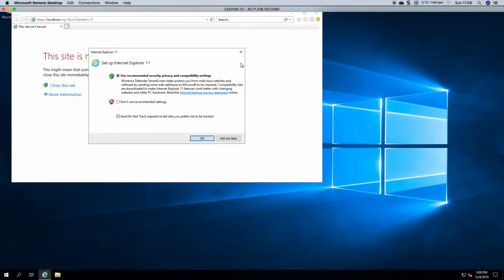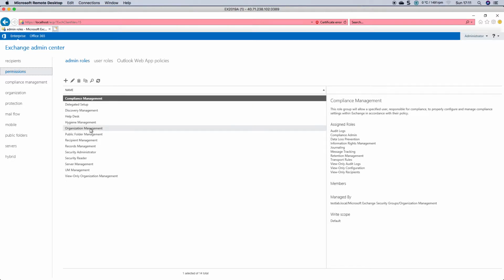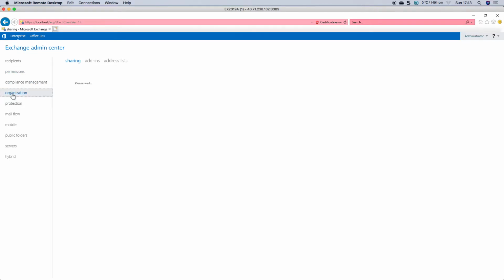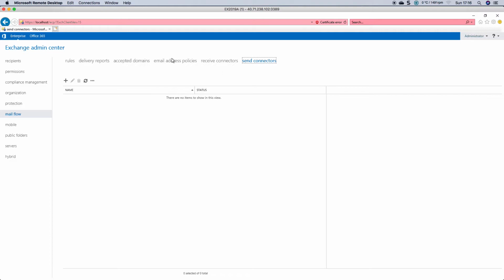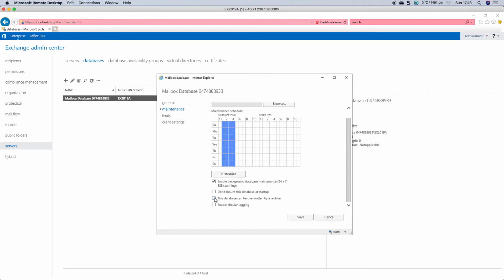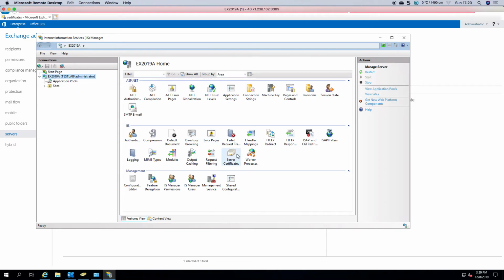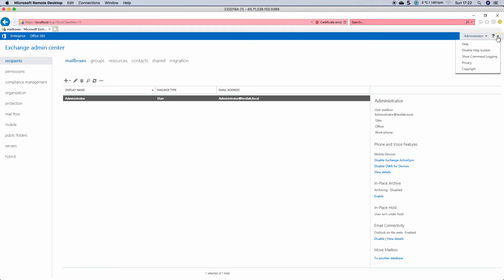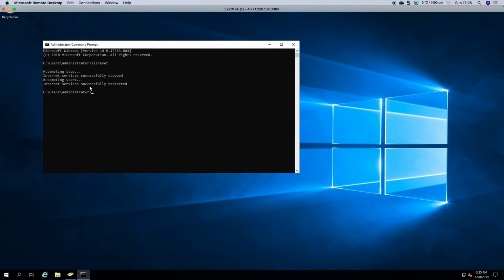Exchange 2019 - Post Installation Checks Part 6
In this comprehensive video, we dive into the essential post-installation checks for Exchange 2019, specifically focusing on Part 6 of our series. Ensure that your Microsoft Exchange server is configured correctly by following our expert guidance on the crucial steps needed after installation. We cover everything from verifying the exchange setup to troubleshooting common issues that may arise. Perfect for system administrators and IT professionals, this video will equip you with the knowledge needed to optimize your Exchange configuration. Don’t miss out on these vital checks to guarantee a smooth and efficient operation of your Exchange 2019 server. Tune in now to enhance your understanding and ensure your Exchange environment is running at its best!